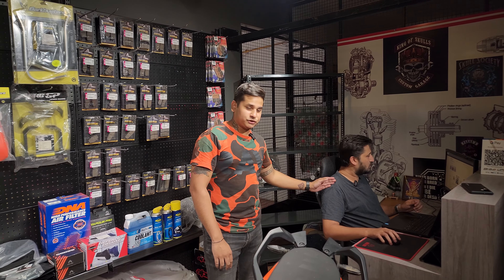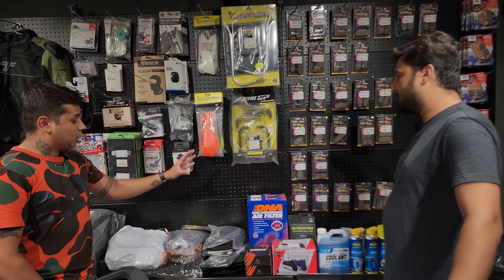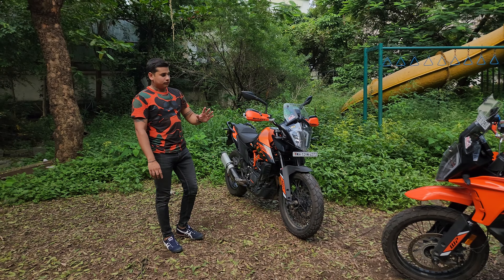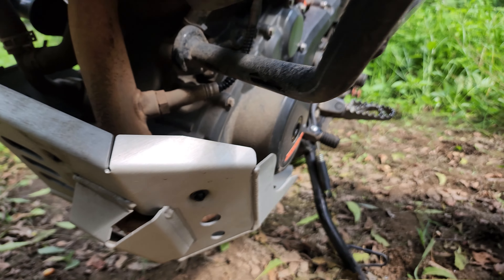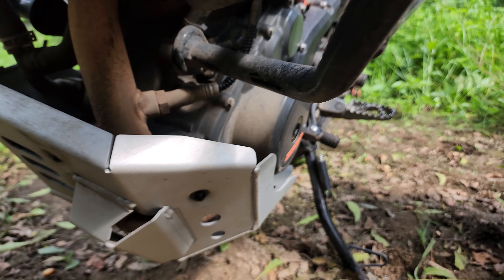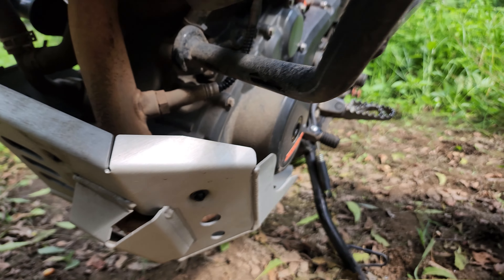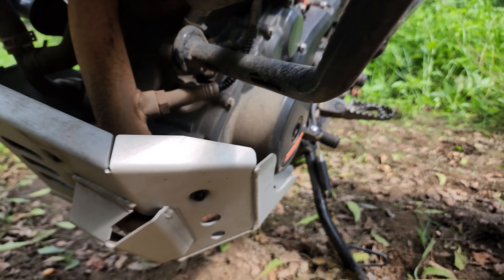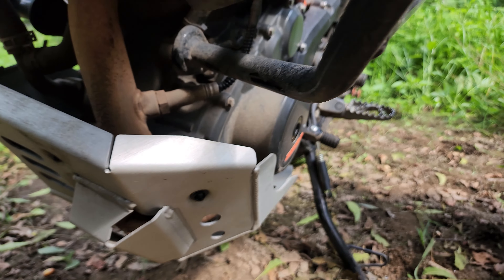2023 KTM 390 ADV | ACCESSORIES LIST | WHAT TO PUT? HOW MUCH TO SPEND?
Welcome back, adventure enthusiasts! In today's video, we're diving deep into the world of the 2023 KTM 390 Adventure. We've got not one, but two of these incredible machines, each with a different setup and a range of accessories. Whether you're considering buying one or you're a proud 390 Adventure owner looking to enhance your ride, we've got all the insights you need.

Here's what we'll cover in this comparison:

Stock vs. Custom Setup: We'll start by putting the bone-stock 2023 KTM 390 Adventure against its customized counterpart. See how these setups compare in terms of performance, comfort, and off-road capability.

Essential Accessories: We'll break down the must-have accessories every 390 Adventure rider should consider. From protection to navigation and luggage solutions, we've got you covered.

Customization Costs: Discover how much you should budget for your dream 390 Adventure setup. We'll provide an estimate of the total cost of accessories and modifications for both bikes.